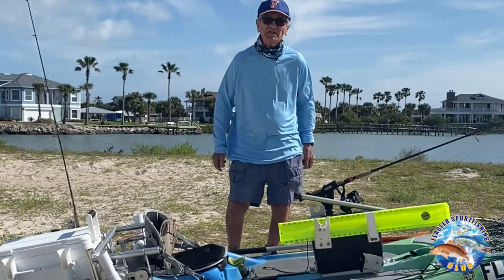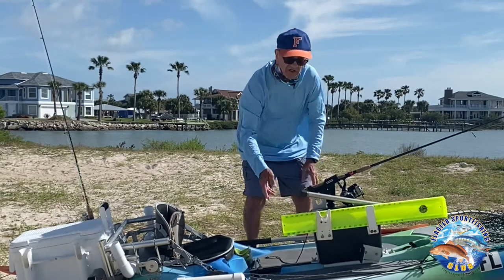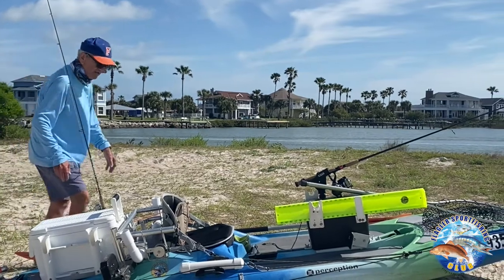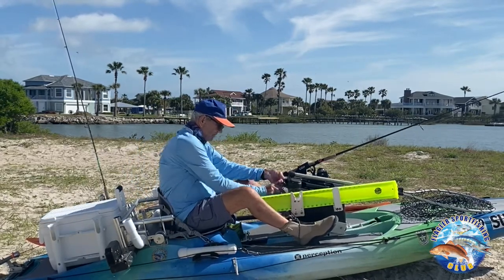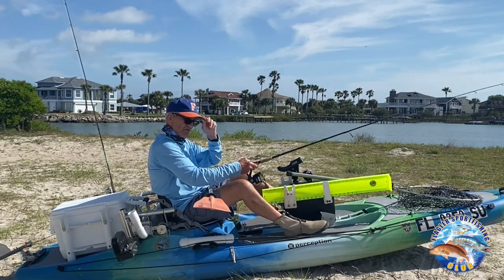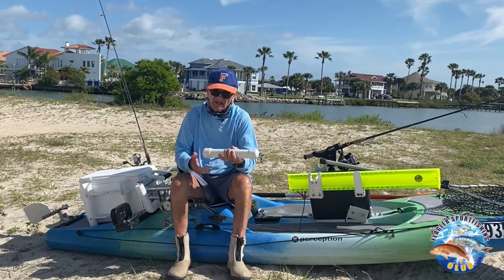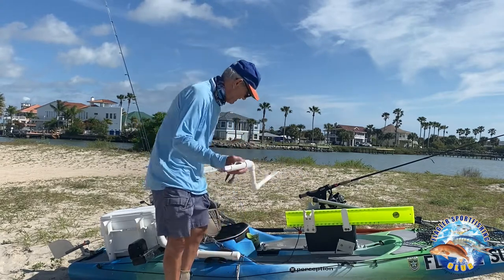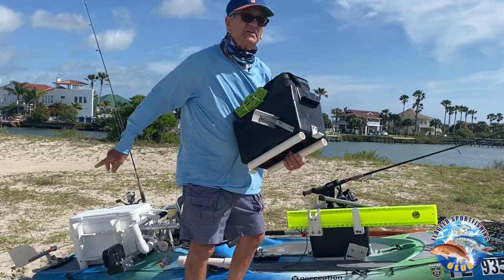kayak accessories for fishing